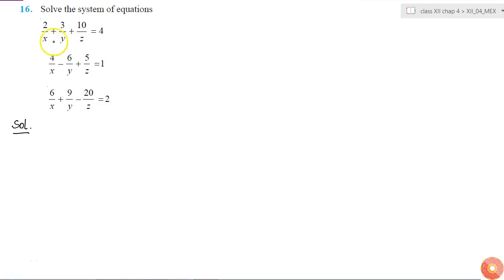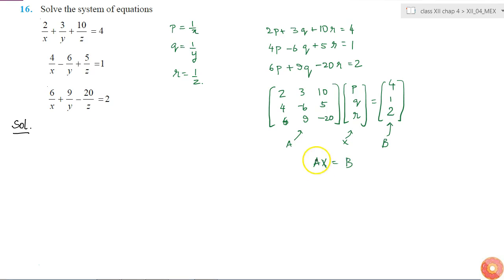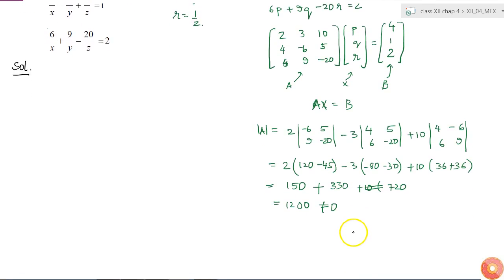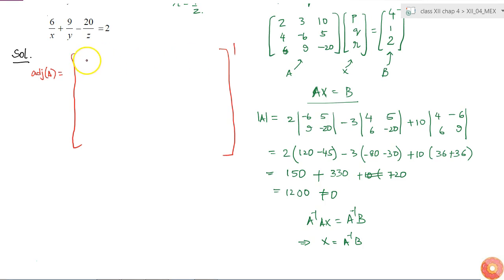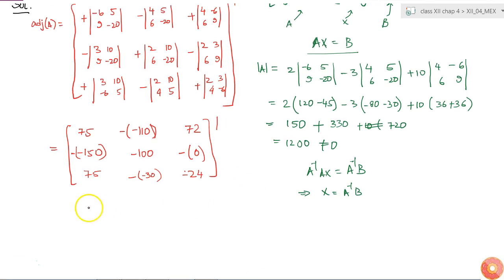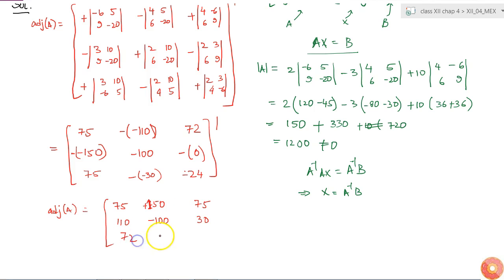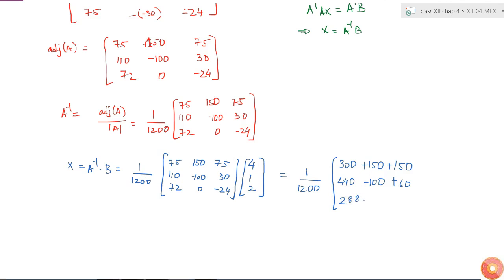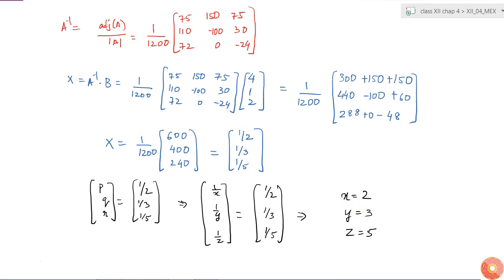NCERT | Class XII | DETERMINANTS | Miscellaneous Exercise | Question No. 16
Question: Solve the system of equations
2/x+3/y+(10)/z=4
4/x-6/y+5/z=1
6/x+9/y-(20)/z=2